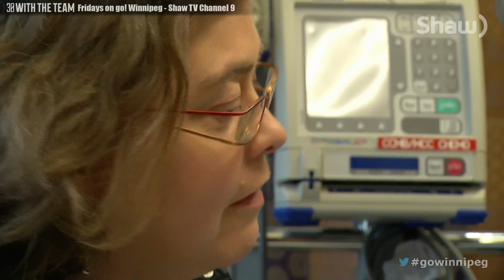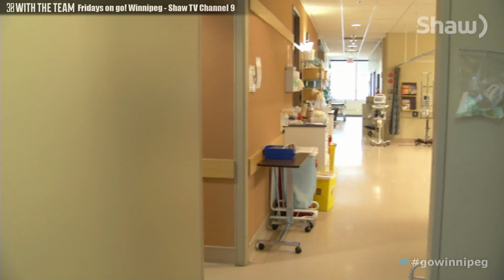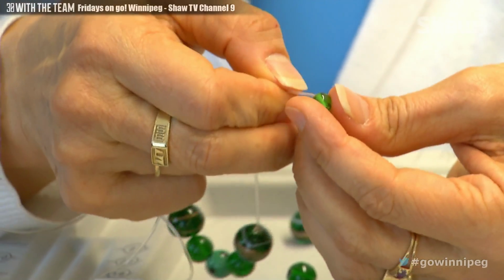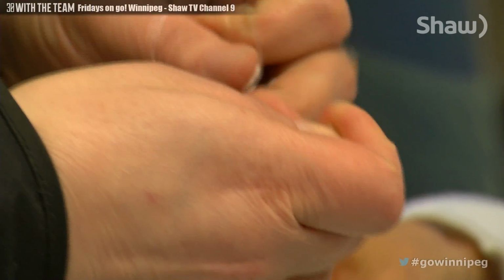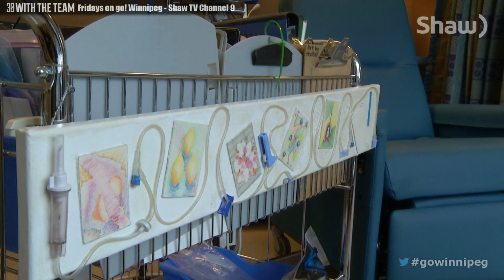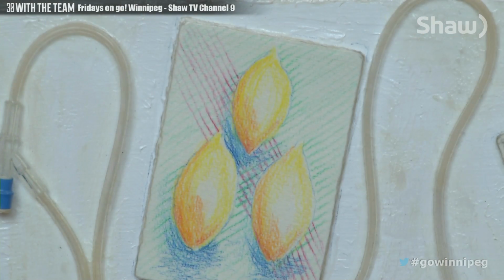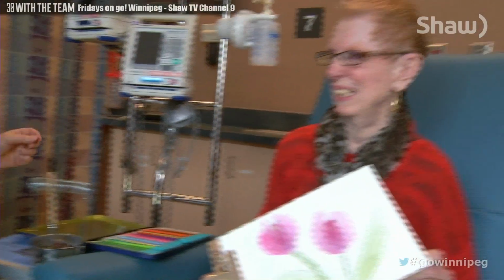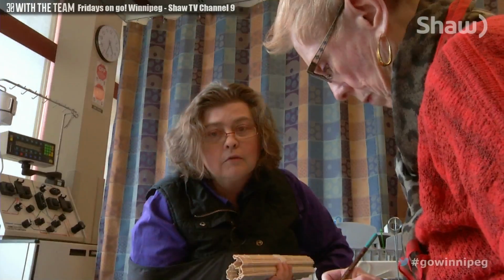Art by the Big Blue Chair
Kate Black is bringing her passion as an artist to her work at Cancer Care Manitoba as a nurse. The result? Art by the Big Blue Chair, a one-of-a-kind program providing distraction, relief and inspiration to outpatients battling the effects of cancer